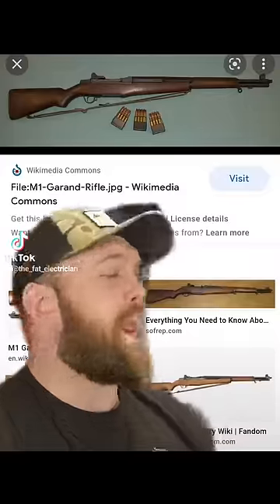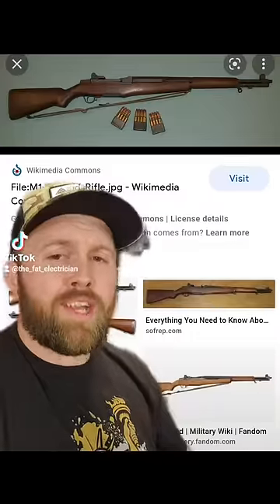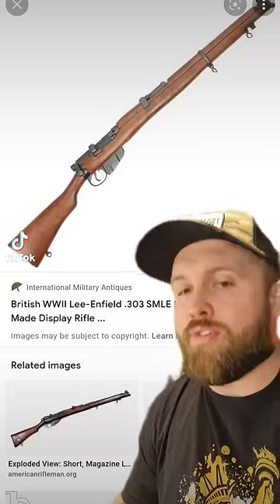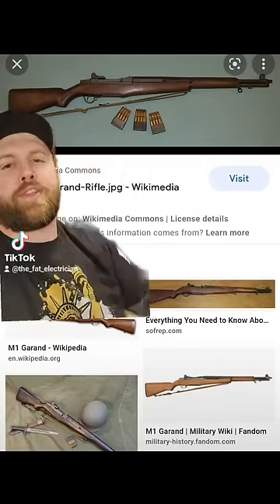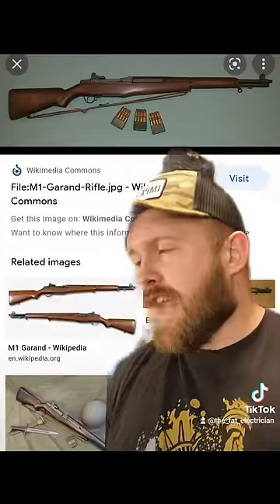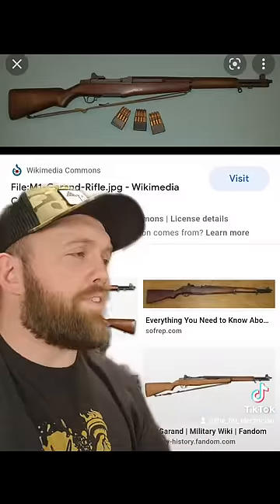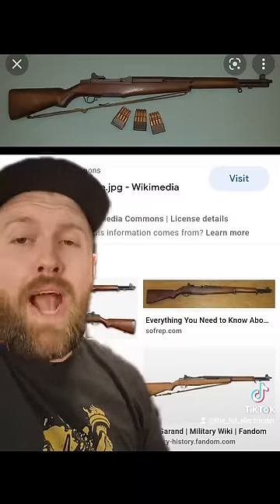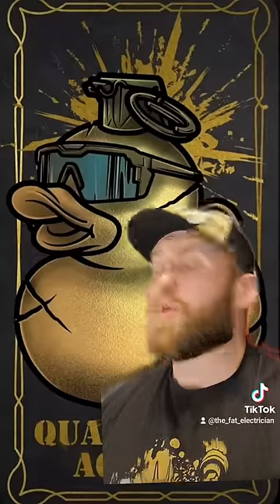The M1 Garand - "The Elder Gat"